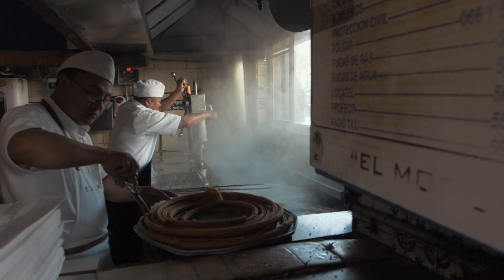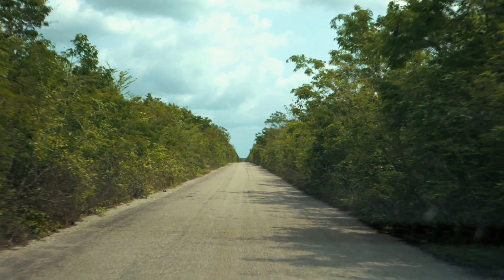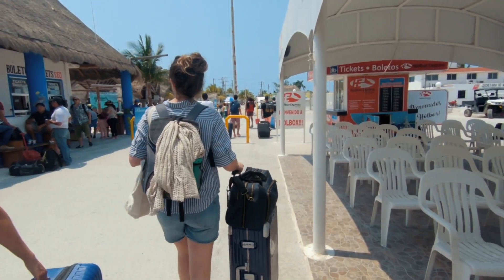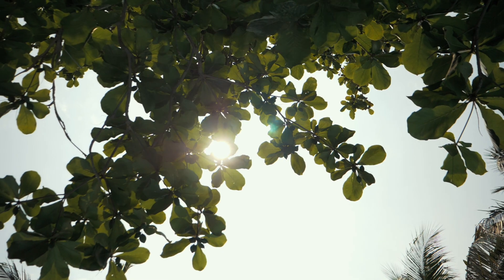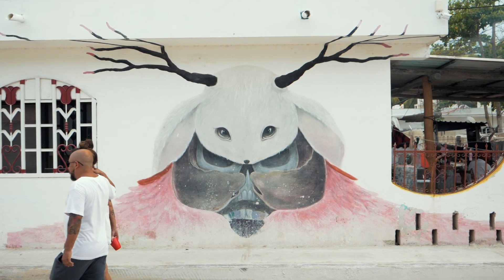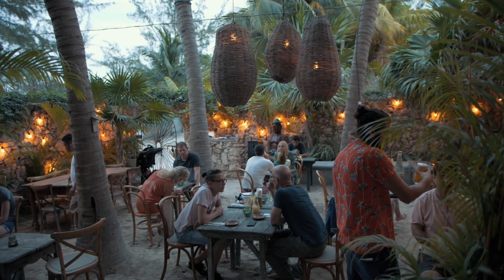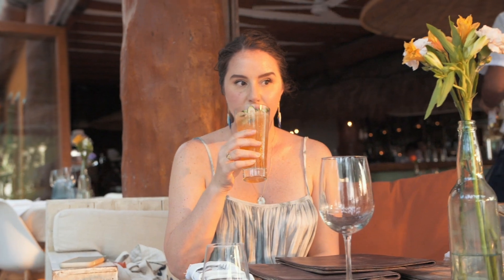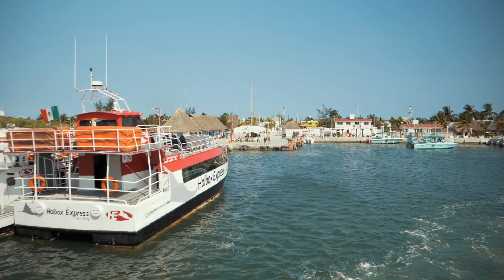HOLBOX, MEXICO: Luuma restaurant & other great places to eat! | Ep. 54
Heading out of Tulum, through the  jungle, towards a car-free island, in search of boredom and bliss. We spend the weekend in Holbox, eating and swimming on a remote island.

Summer Rain (Bamtone)
Tell Me (The Days)
Tell Me - Instrumental (The Days)

If you travel with Airbnb, here’s an invite with $40 off a home booking of $75 or more and $15 off an experience of $50 or more.

Jet Journal, dowload in the App Store for iPhone @thenearandaway

Thanks! Amy & Eric